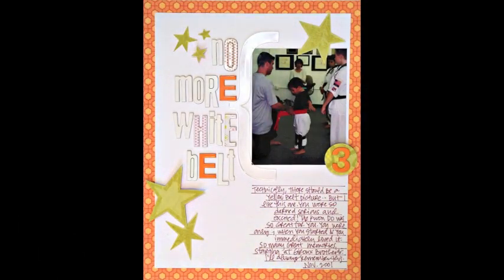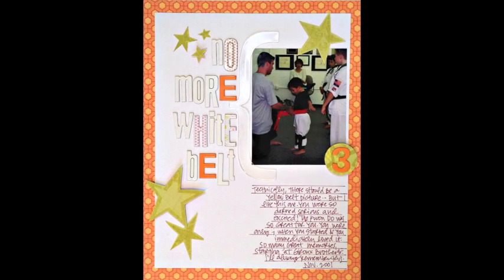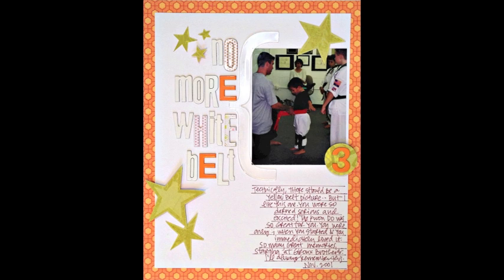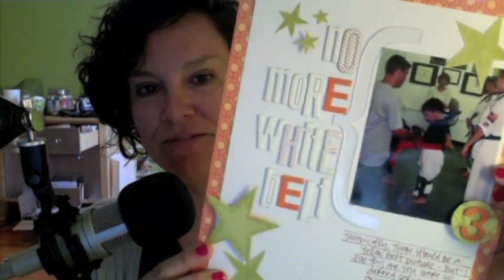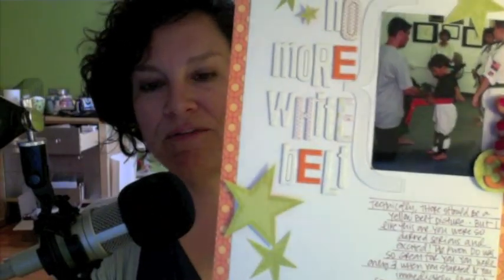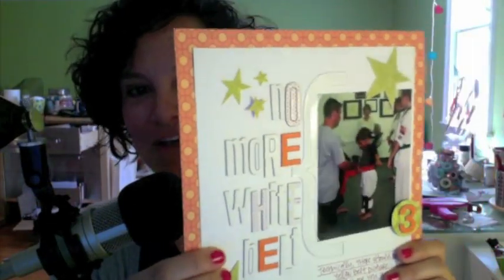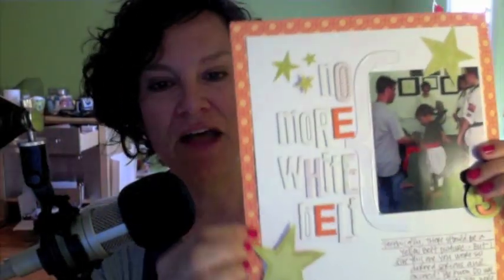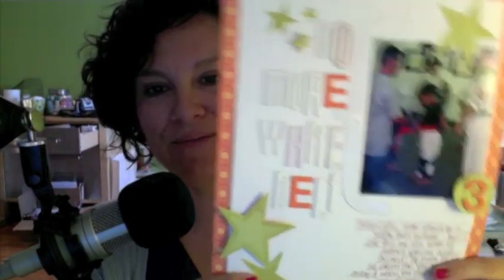Use It Up! "Scrapbook Challenge" Use a Product Older than a Year from @lainehmann of Layoutaday.com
This is the first challenge in the Use It Up! month over at the Layout a Day Facebook group. This month I'm challenging scrapbookers to use the stuff in their collections, organize what they have, and toss what they don't need anymore. Join us for organizing tips, inspiration, and tutorials on how to put your tools and scrapbooking supplies to work!